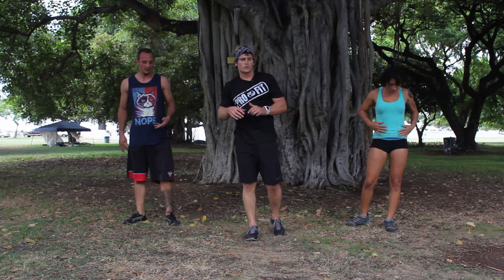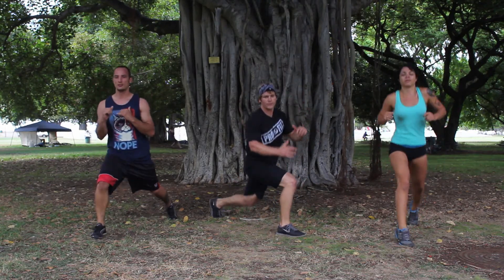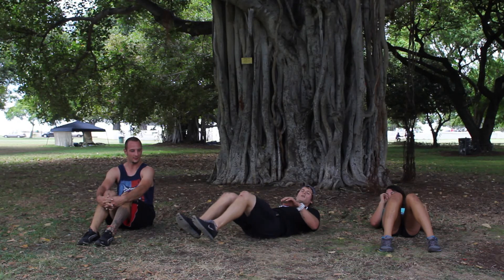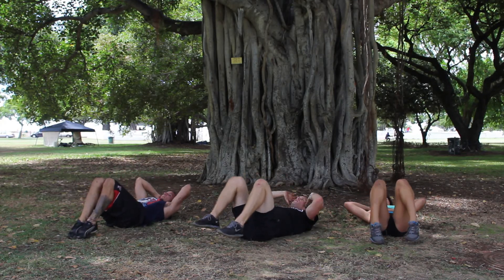Beginner Cardio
We have provided workouts that anyone can do anywhere and anytime. Our main goal is to help people achieve their goals.

Therefore, we welcome any suggestions and opinions of other skilled professionals in order to help achieve our mission!